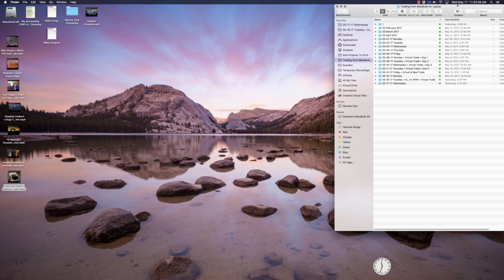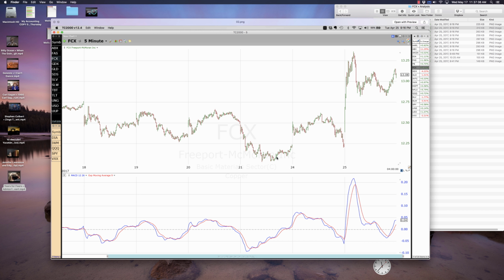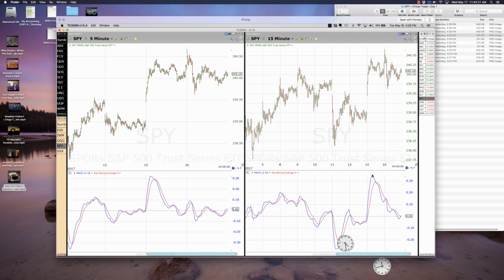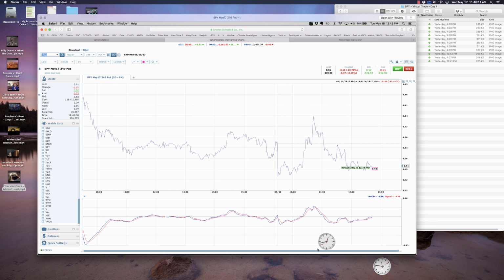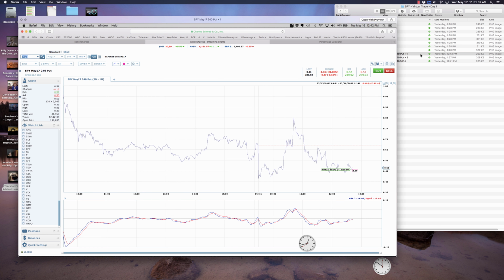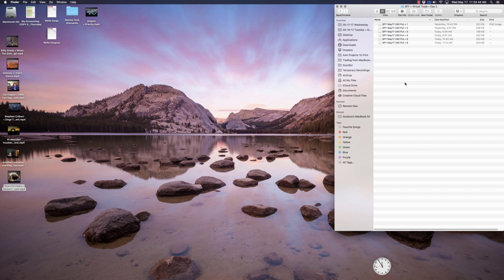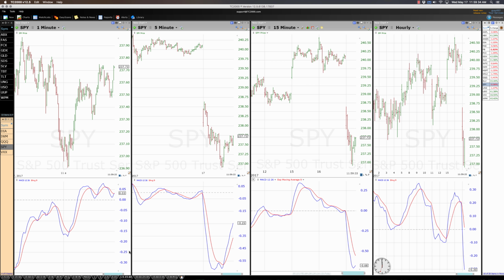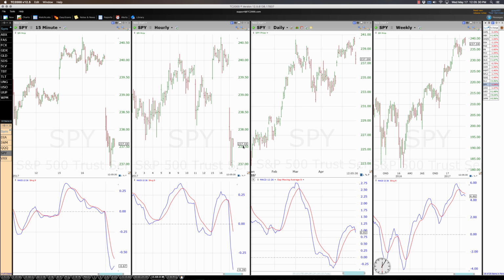SPY 444% Return • 05-17-17 Wednesday